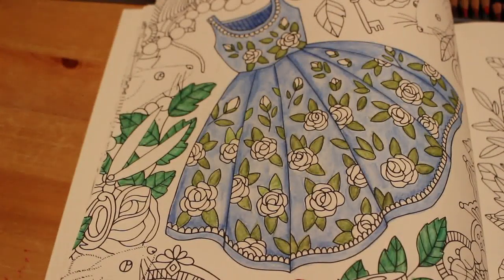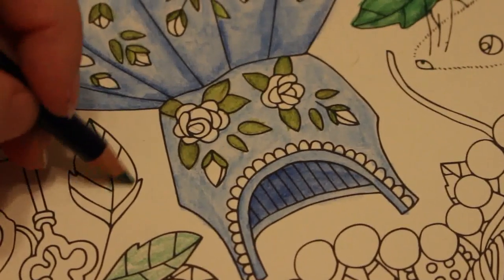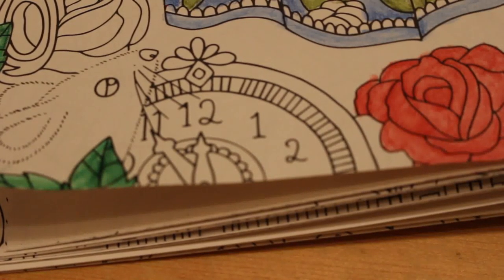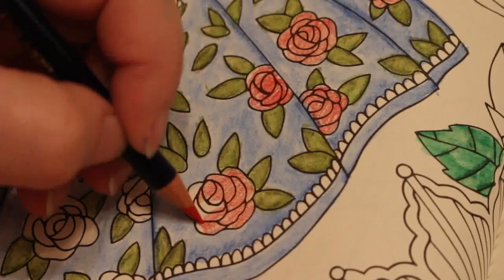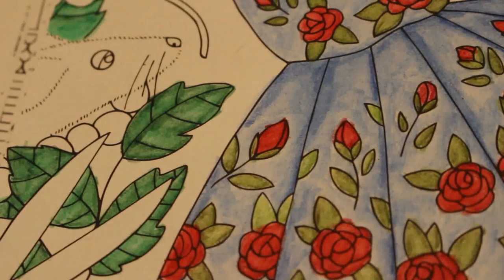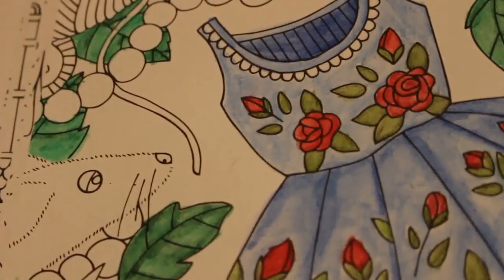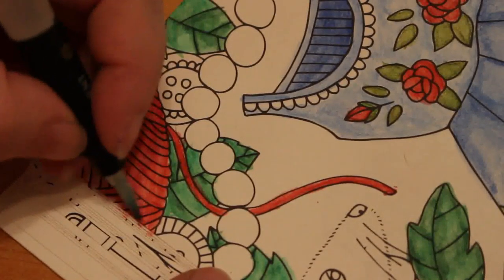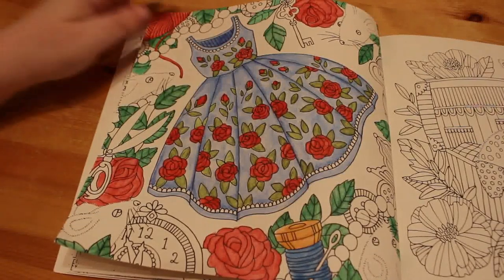Adult Colour and Chat Fairytales pt 3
Pt 3 with Derwent Inktense